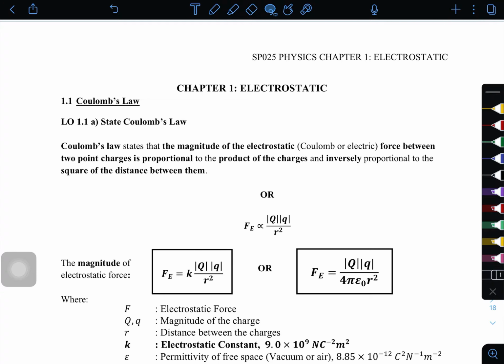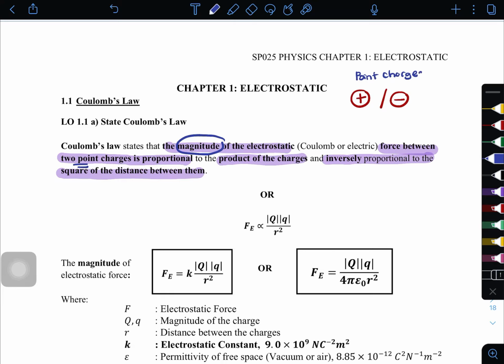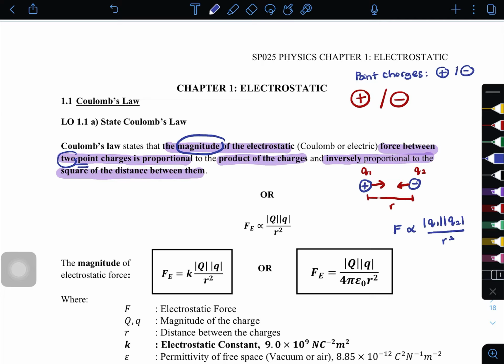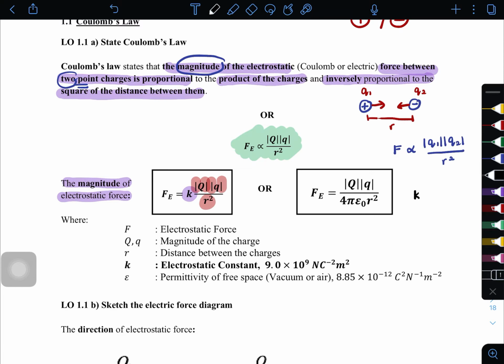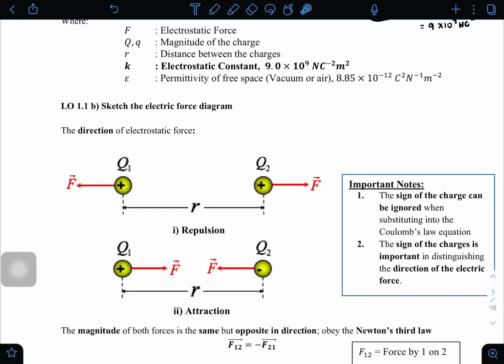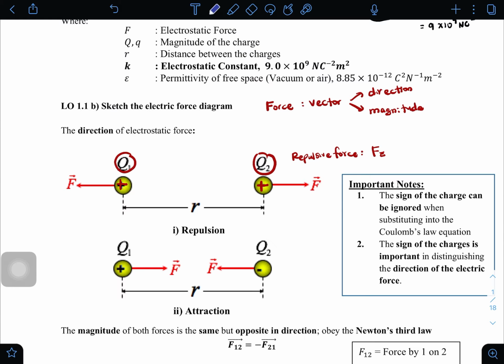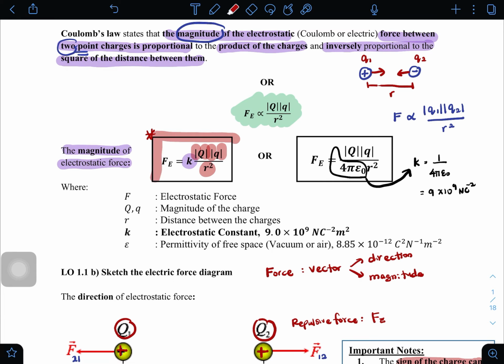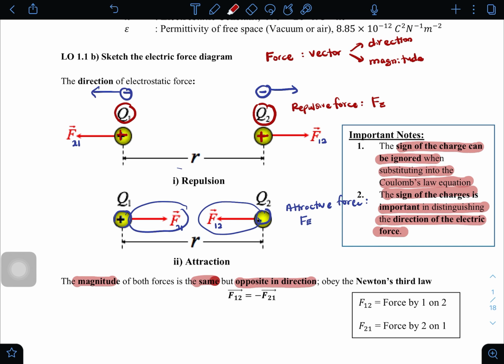SP025: 1.1 Coulomb’s Law